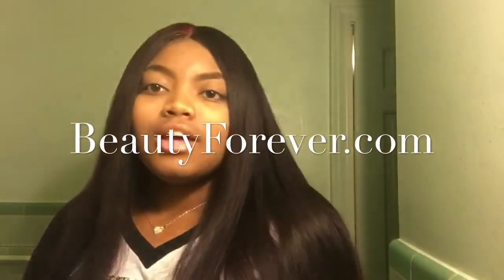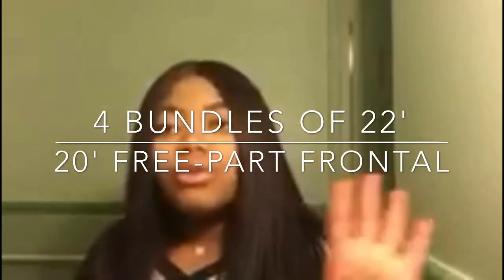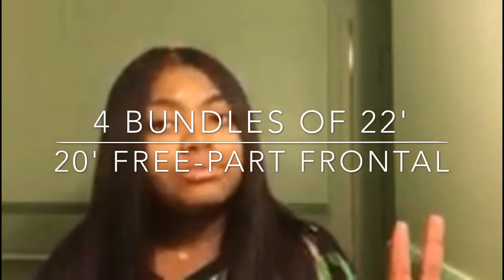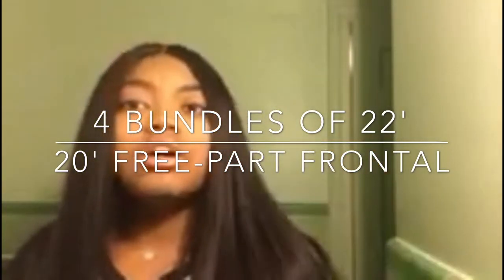BeautyForever.com/ hair review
GRANDUER BEAUZERII

BeautyForever.com
Bundles 22".